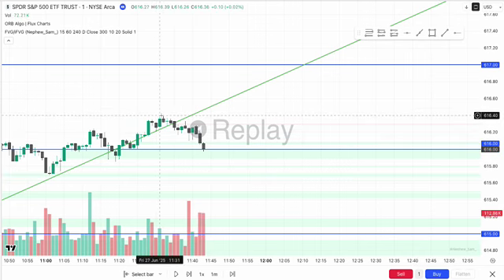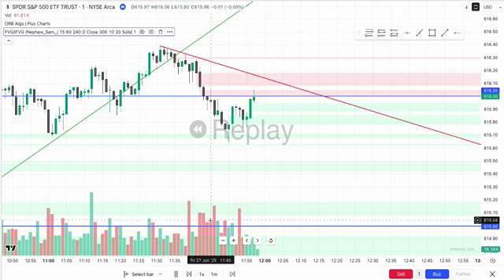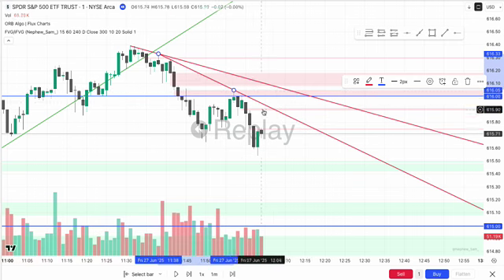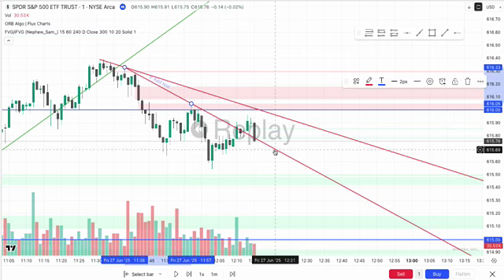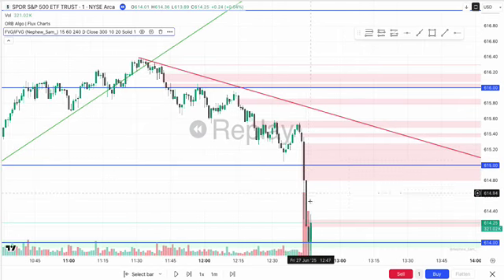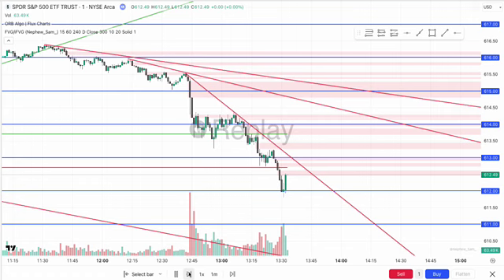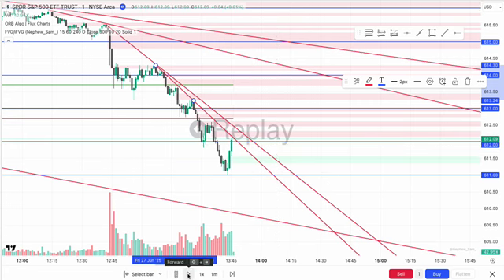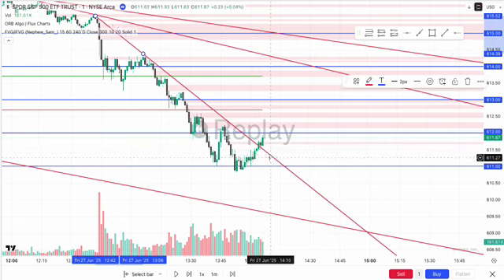Trendline Strategy - Part 2